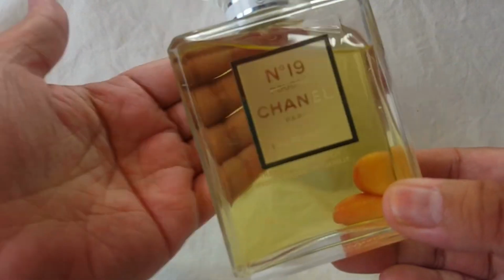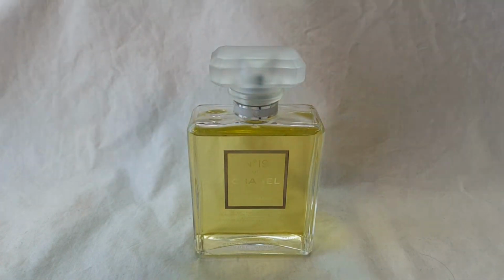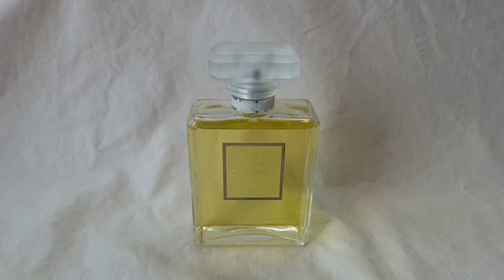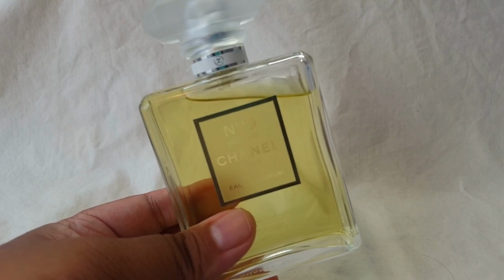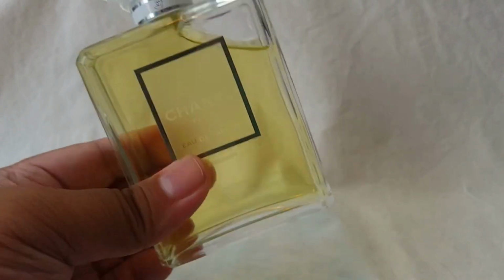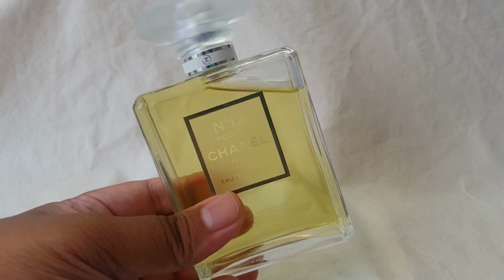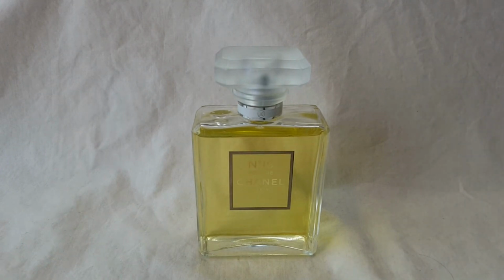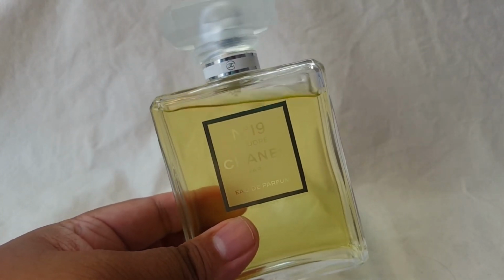CHANEL NO. 19 POUDRE REVIEW | The Perfect Powdery Scent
This, in my humble opinion, is a perfect powdery scent. Chanel no. 19 Poudre. Here are my thoughts...